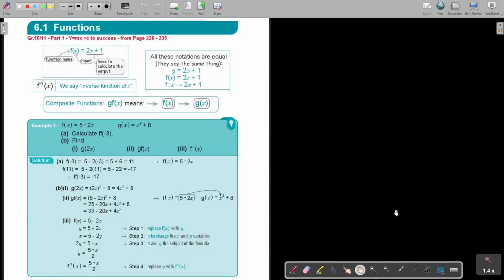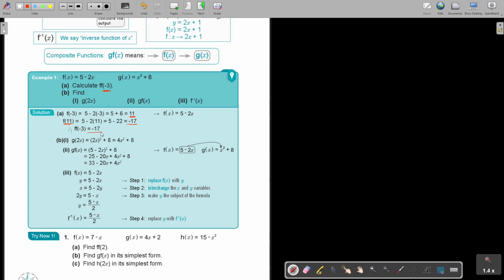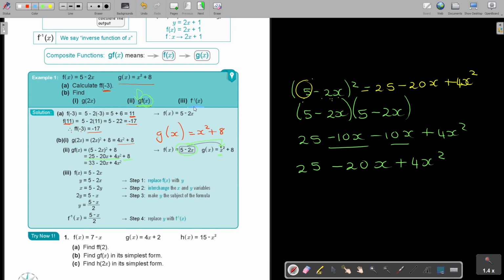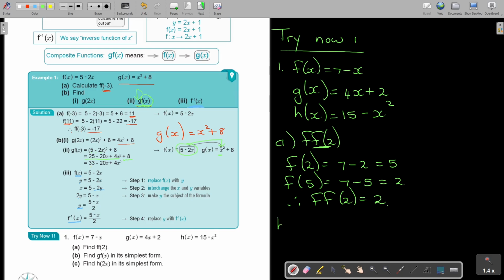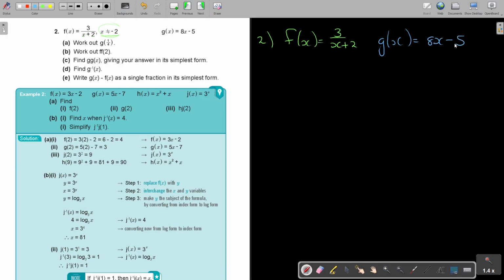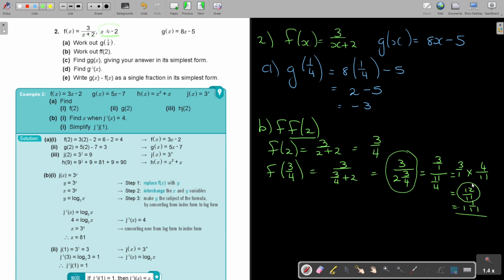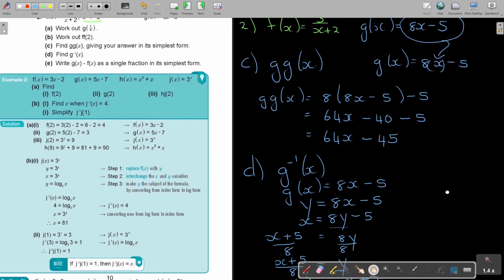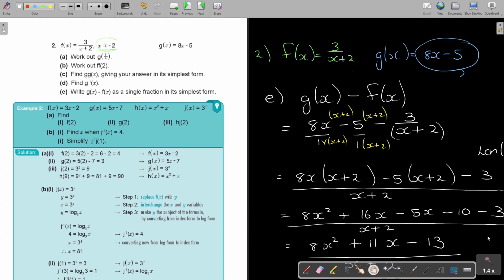Gr 10 11 Functions Exam Preparation Questions Part 1